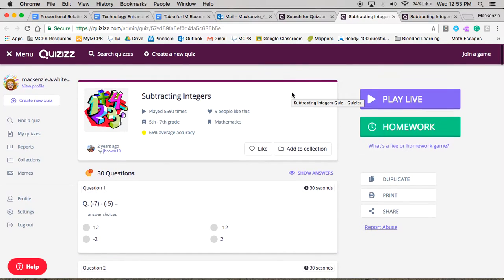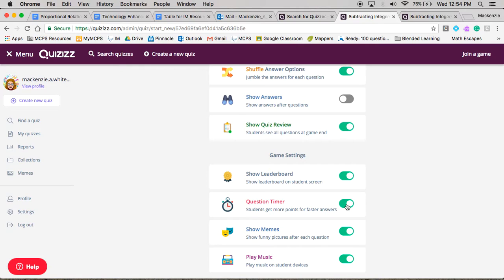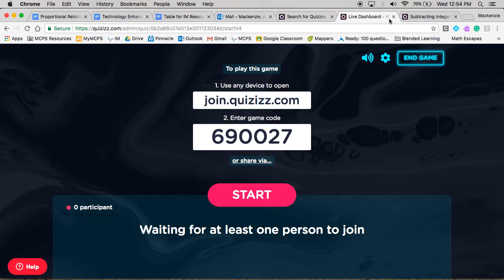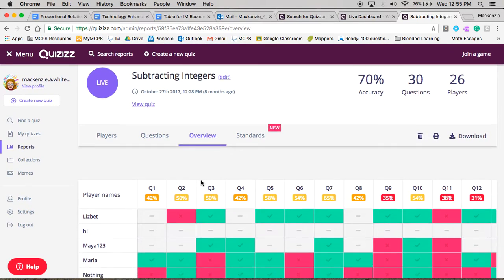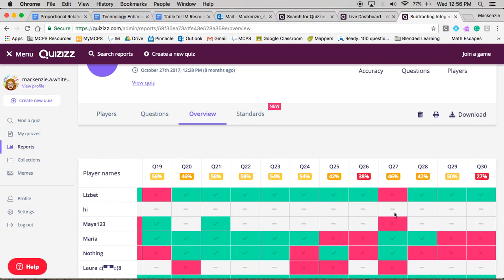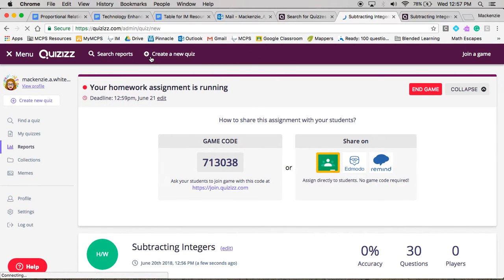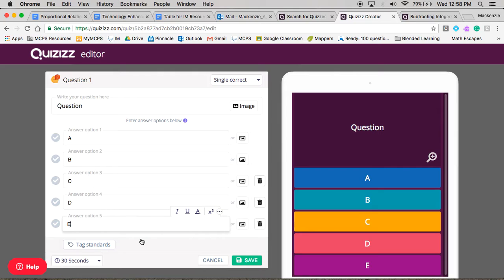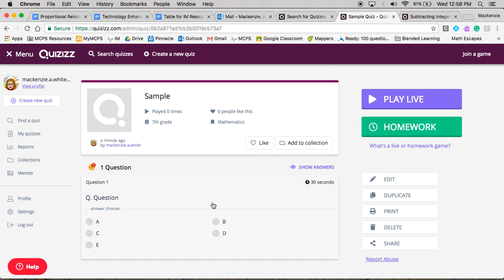Subtracting Integers Quizizz